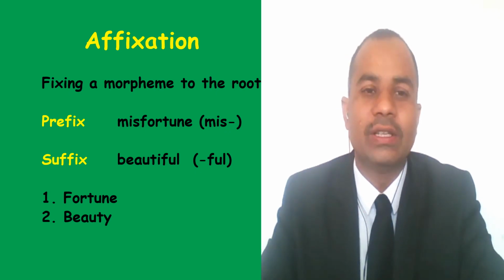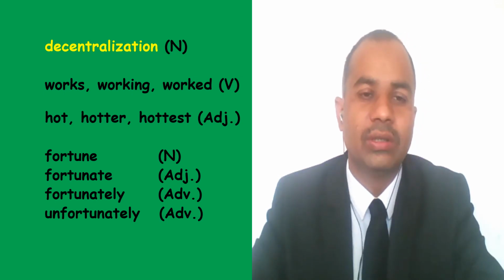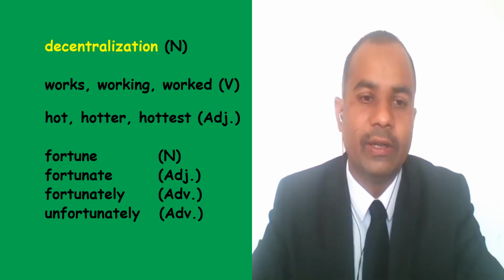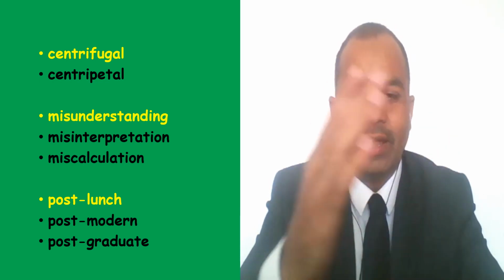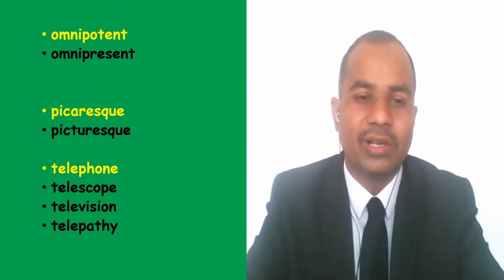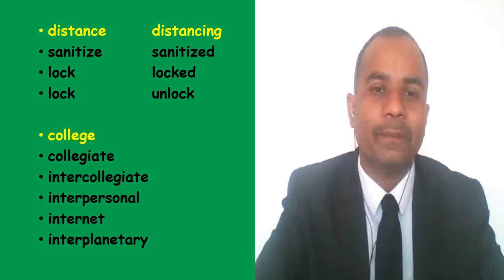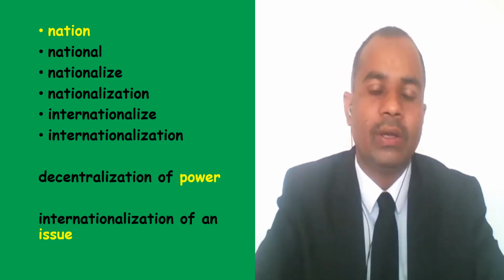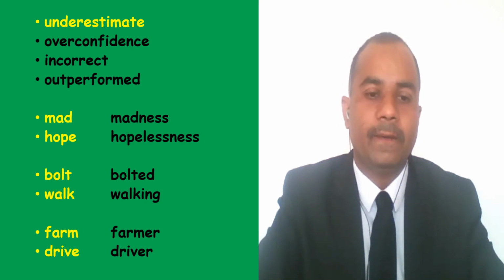Affixation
The video devoted to the learning and developing English vocabulary by adding prefixes and suffixes.